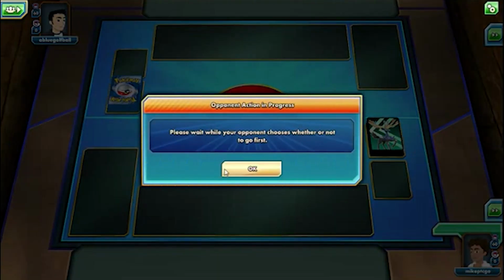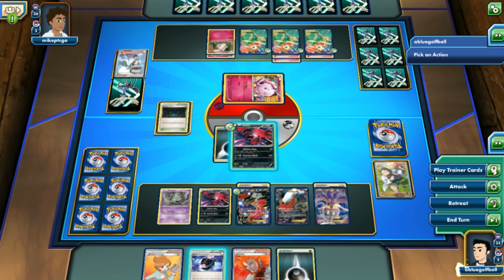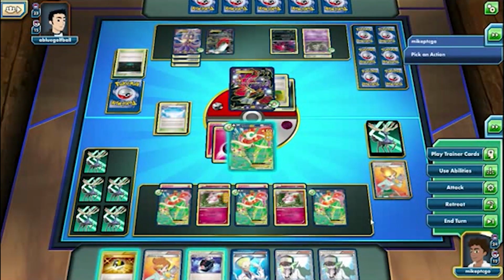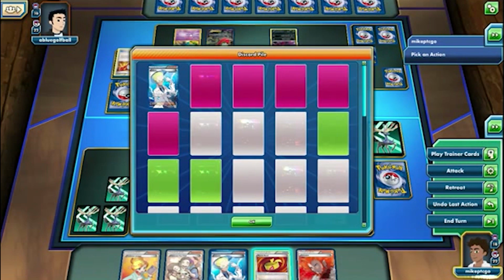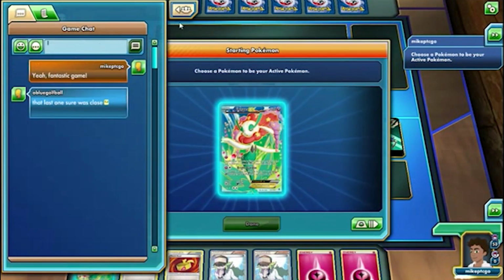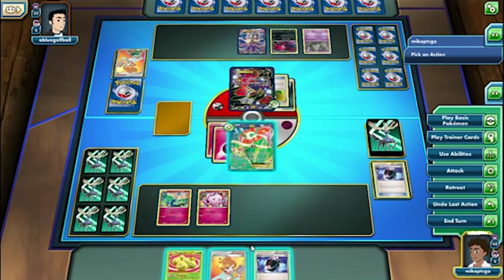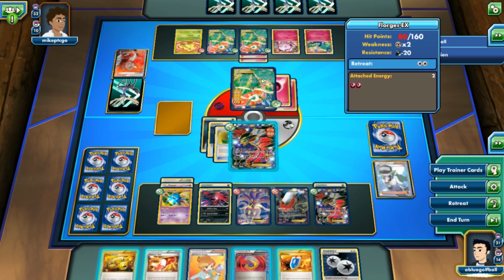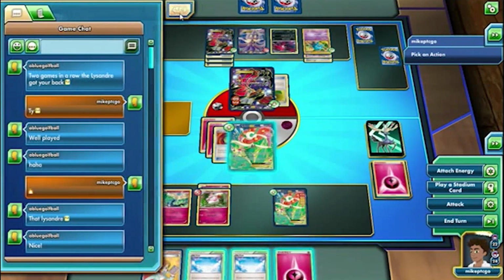Budget Deck Showcase! PTCGO Collaboration! Featuring MikePTCGO!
Hello everyone! Today I will be collaborating with MikePTCGO! This will be a best out of 3 match with decks that are budgeted under $80!

Item Qty Price
Battle Compressor - 92/119 - Uncommon Reverse Holo 1 $0.89  $0.89
Colress - 118/135 - Uncommon Reverse Holo 1 $2.59  $2.59
Darkrai-EX - BW46 - Ultra Rare 1 $2.49  $2.49
Double Colorless Energy - 124/130 - Uncommon Unlimited 4 $0.69  $2.76
Energy Switch - 112/113 - Uncommon 2 $0.25  $0.50
Escape Rope - 127/160 - Uncommon 1 $0.35  $0.35
Float Stone - 99/116 - Uncommon 2 $2.45  $4.90
Garbodor - 68/113 - Reverse Holo Rare 2 $0.99  $1.98
Hard Charm - 119/146 - Uncommon 2 $0.49  $0.98
Lysandre - 90/106 - Uncommon Reverse Holo 2 $2.29  $4.58
Malamar-EX - 58/119 - Ultra Rare 1 $2.19  $2.19
N - 92/101 - Uncommon Reverse Holo 3 $3.19  $9.57
Professor Birch's Observations - 134/160 - Uncommon 2 $0.35  $0.70
Professor Juniper - 84/101 - Uncommon 4 $0.44  $1.76
Professor's Letter - 123/146 - Uncommon 1 $0.49  $0.49
Revive - 88/108 - Uncommon 1 $0.25  $0.25
Scramble Switch - 129/135 - Holo Rare 1 $5.49  $5.49
Shadow Circle - 126/146 - Uncommon 3 $0.25  $0.75
Switch - 157/165 - Common 1 $0.53  $0.53
Trainers' Mail - 92/108 - Uncommon 3 $0.49  $1.47
Trubbish - 67/113 - Common 2 $0.49  $0.98
Ultra Ball - 99/106 - Uncommon 4 $0.39  $1.56
VS Seeker - 109/119 - Uncommon 3 $4.49  $13.47
Yveltal - 78/146 - Rare 3 $0.79  $2.37
Yveltal-EX -XY08 - Ultra Rare 3 $4.79  $14.37
Darkness Energy 7 $0.20 $1.40
Totals 60  $79.37

Pokemon TCG Online is a free downloadable application available for PC, Mac, and iPad